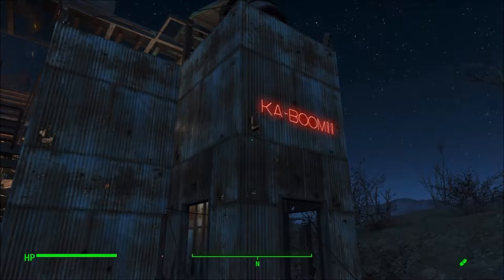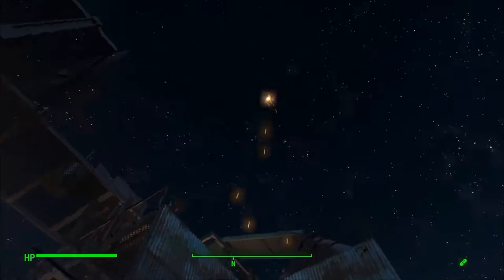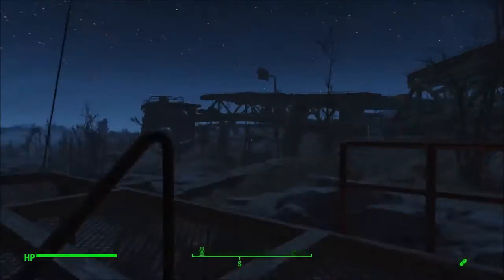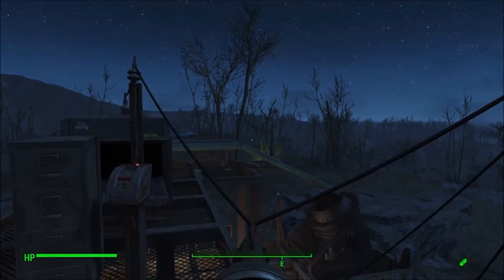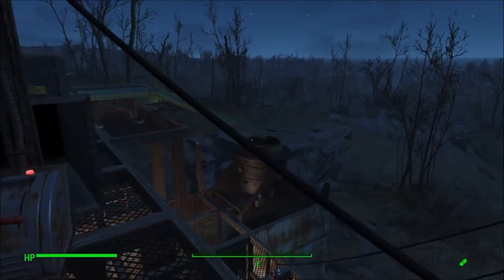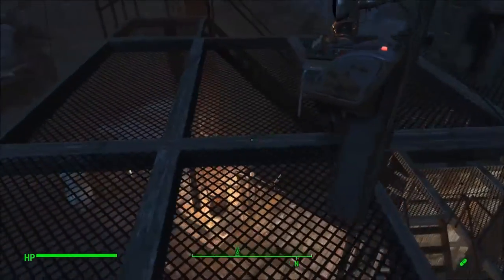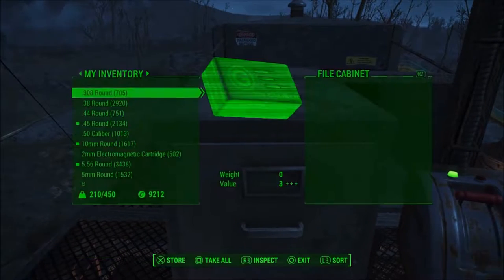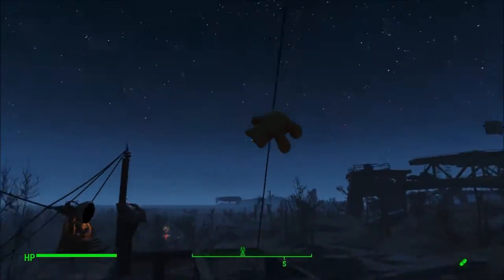Fallout 4 : EP07 - KA-BOOM!! Teddy launcher (mortar) and fireworks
Utterly pointless settlement build of a "Teddy launcher" (aka KA-BOOM!!) with fireworks.